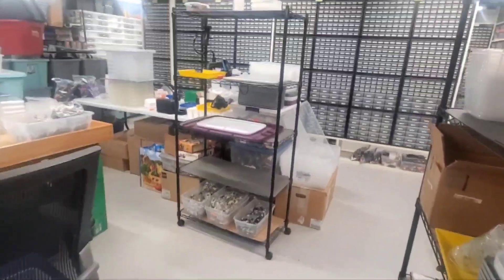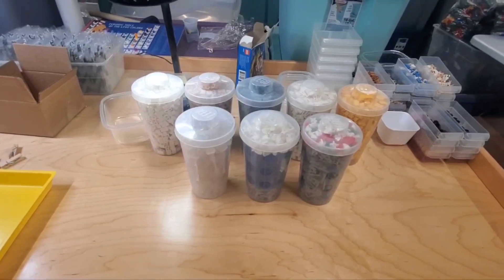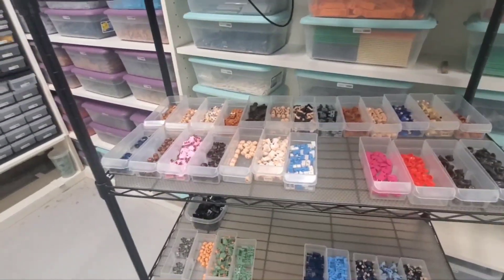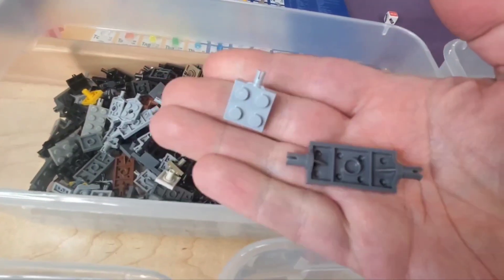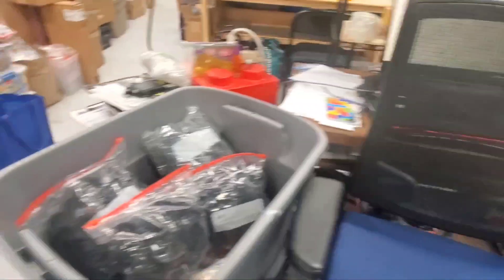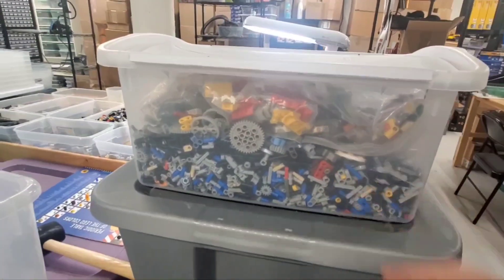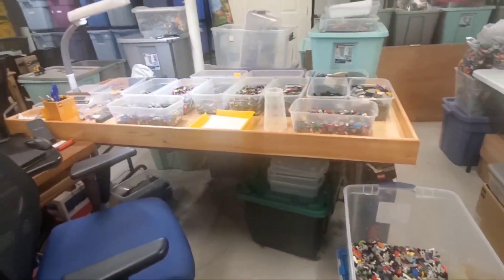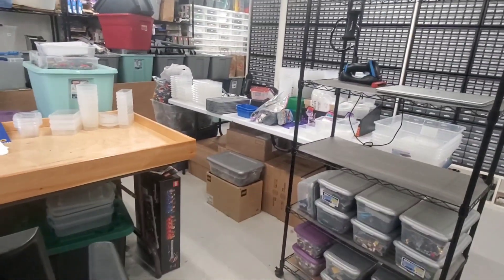VLOG #42 - Found 4 more PAB Cups! / Sorting Modified Plate / Plus a Bricklink Store Milestone!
Just the typical ramblings, four new PAB cups (from probably 4 years ago!) and work on Modified Plate

And, a huge milestone for the store!

DOTU Bricks at Gmail or Via the Bricklink store!

Contact address:
5607 Palmyra Rd Suite 183 [Street and number information]
USA [Country]